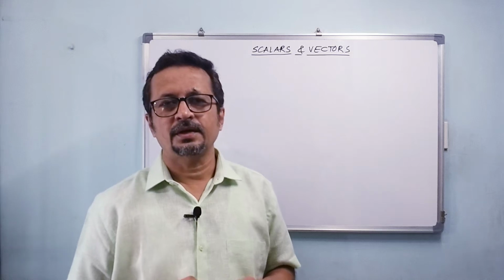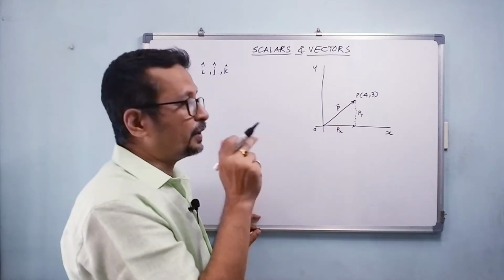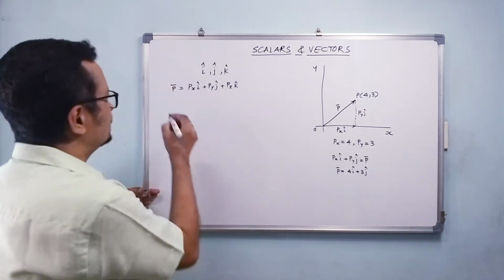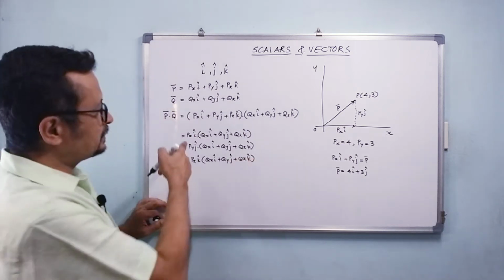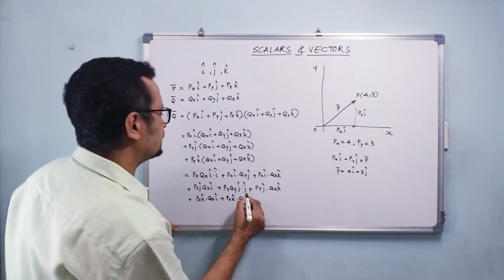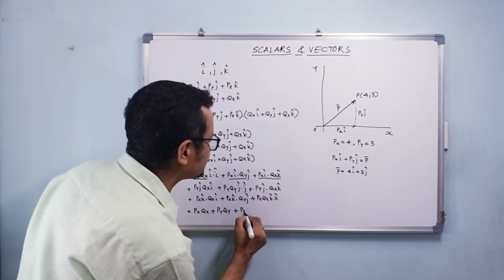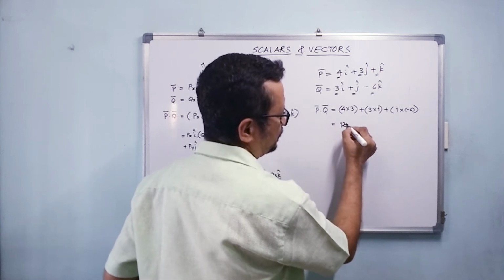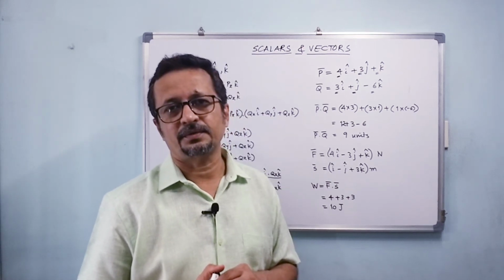Products of Vectors: Expression for Scalar Product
Expression for Scalar Product